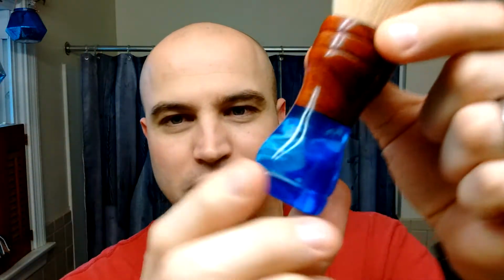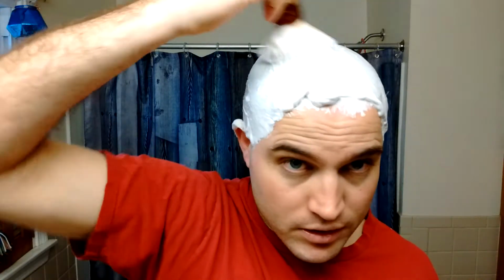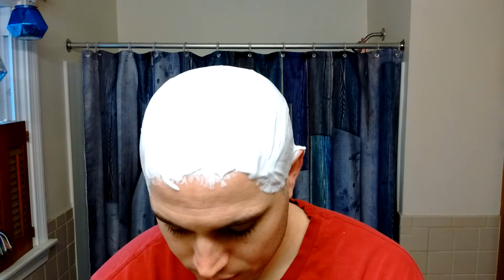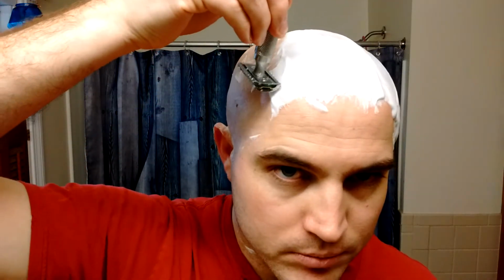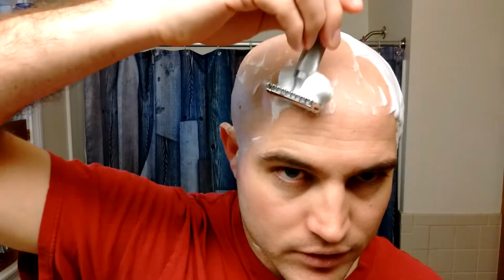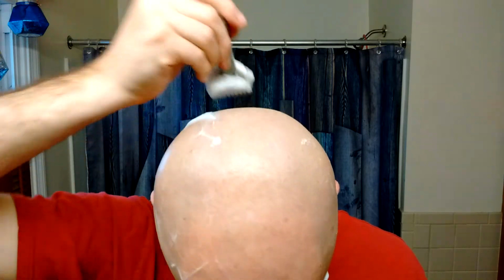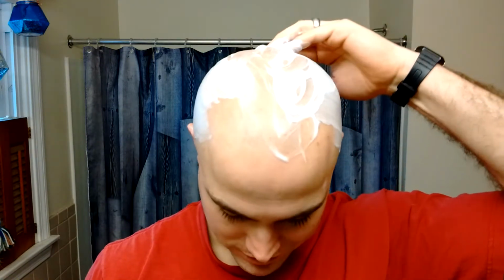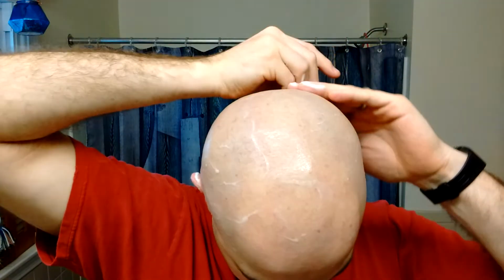Chiseled Face "Orange Creamsicle", Muhle r41, Shaving with Rich Brush, Feather Blade Head Shave!!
Chiseled Face "Orange Creamsicle", Muhle r41, Shaving with Rich Custom Brush, Feather Blade Head Shave!!